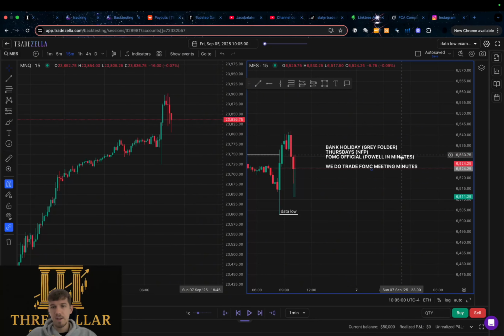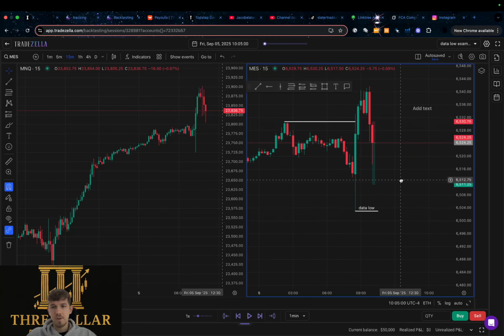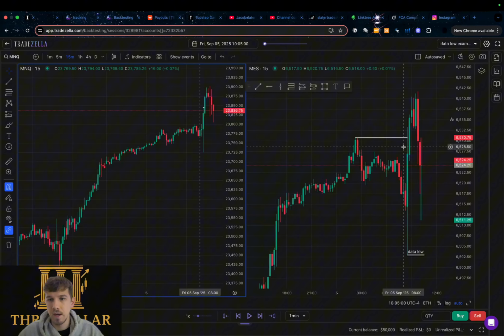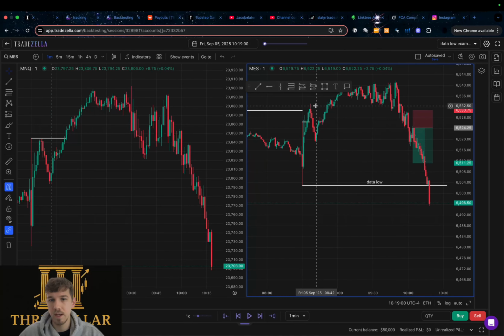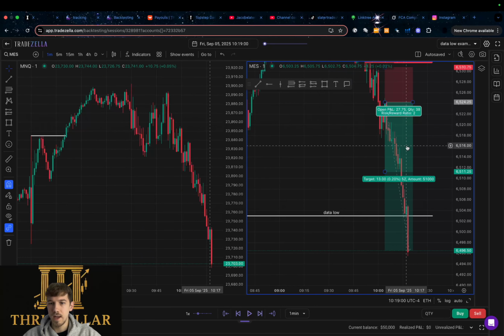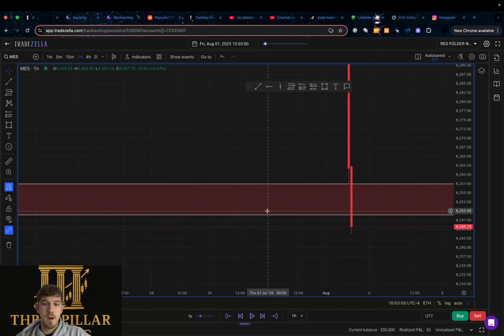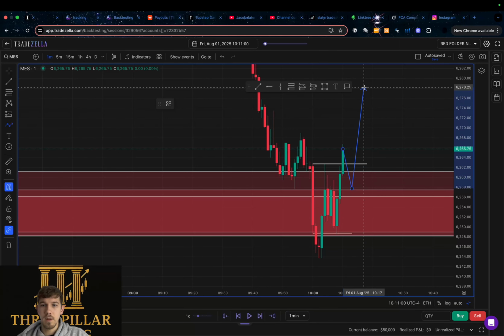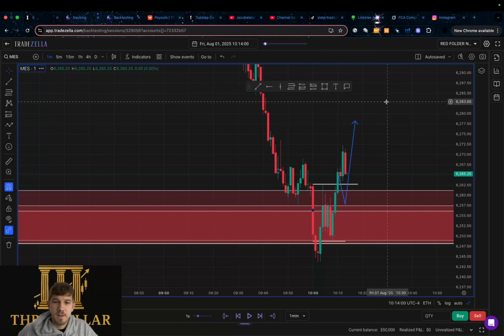RED FOLDER NEWS